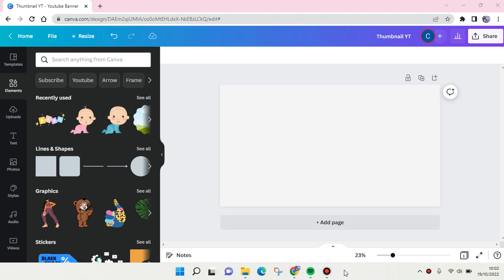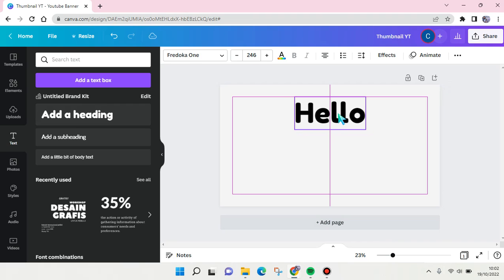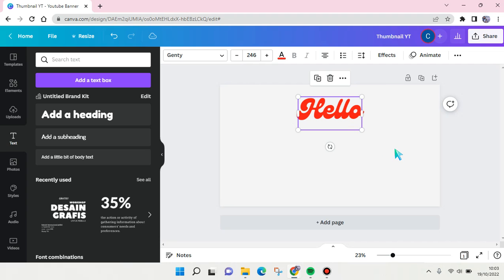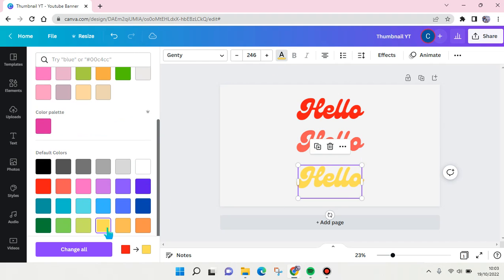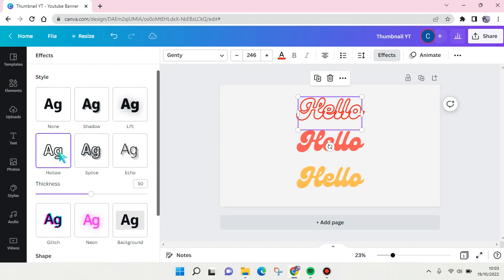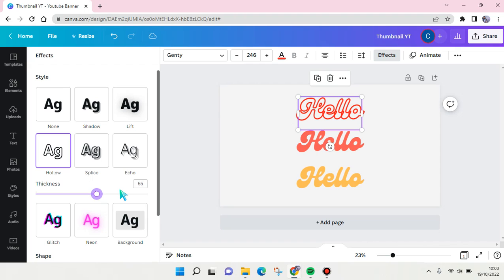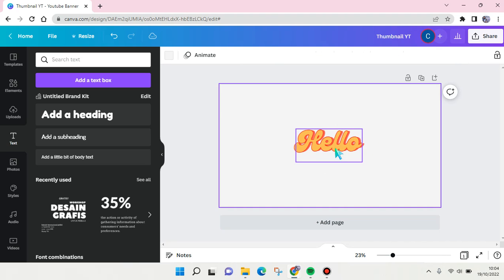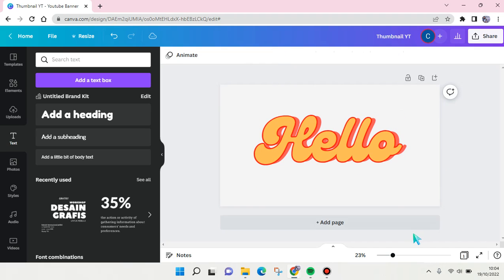How to Create Shadow Text in Canva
In this video, I'll show you how to create a shadow text on Canva. Watch this video to find out more!